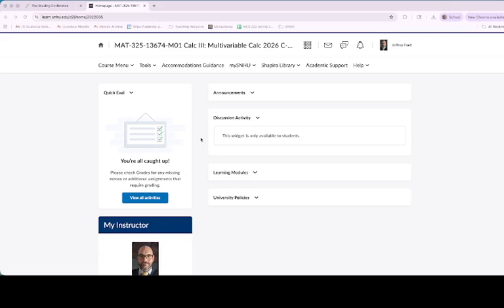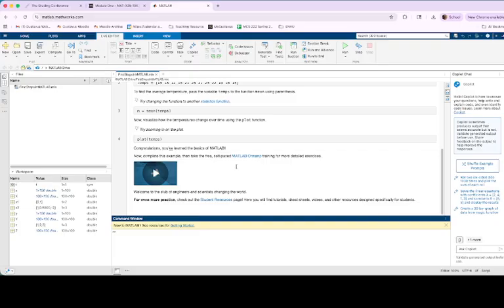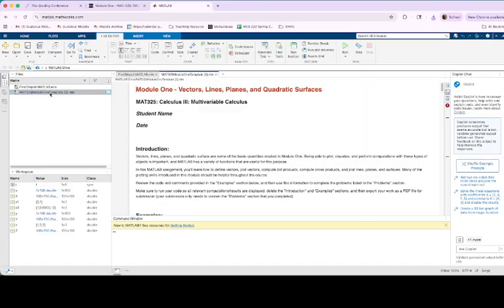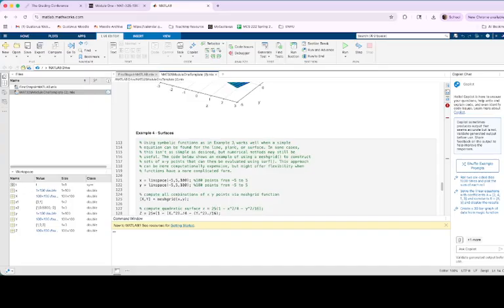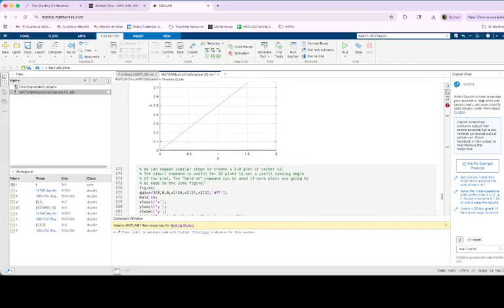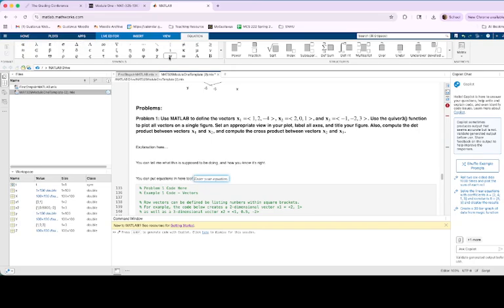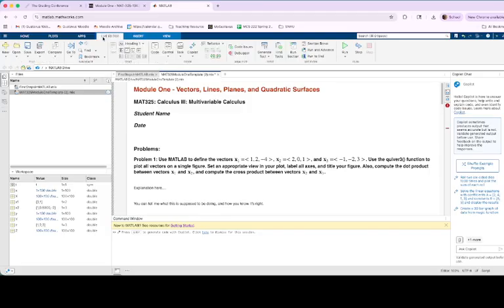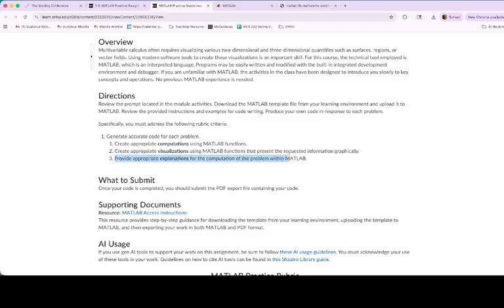MAT 325 Intro to MATLAB